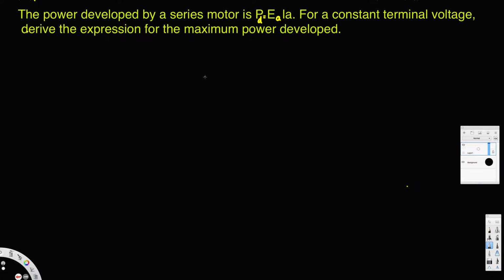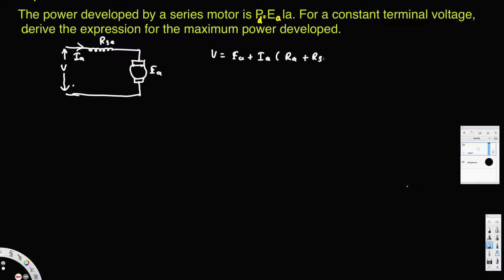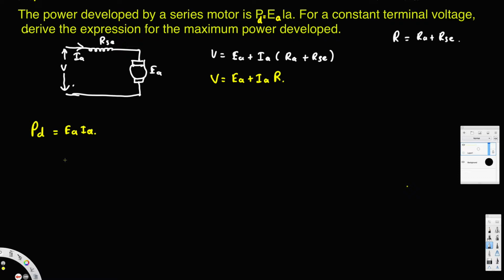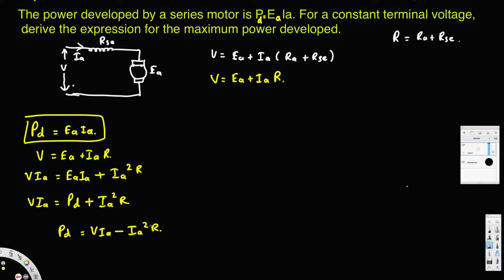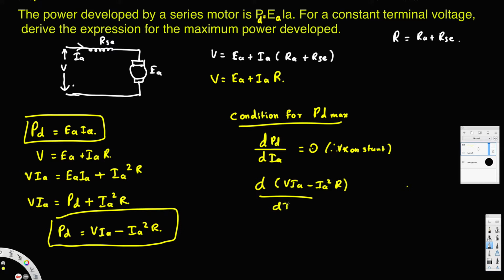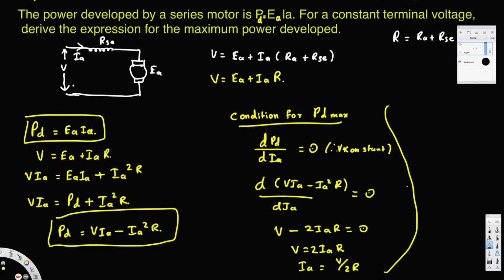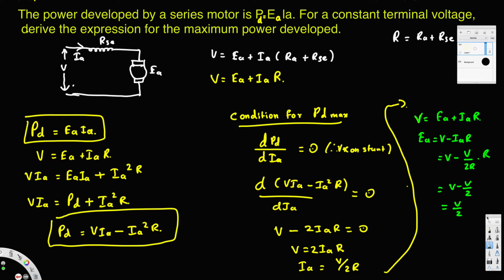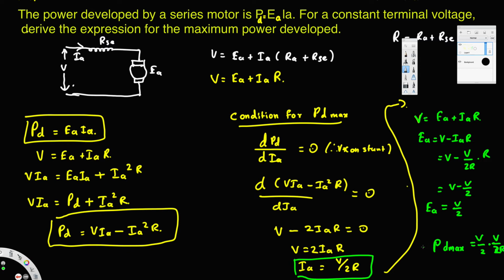explain the operation principle of a self-excited DC shunt generator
Using the schematic diagram and the open-circuit characteristics, explain the operation principle of a self-excited DC shunt generator